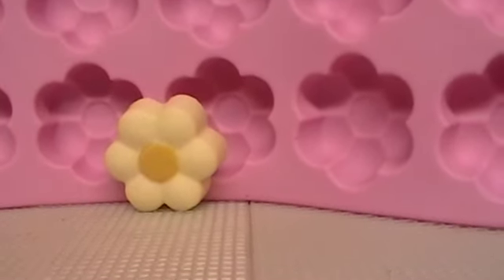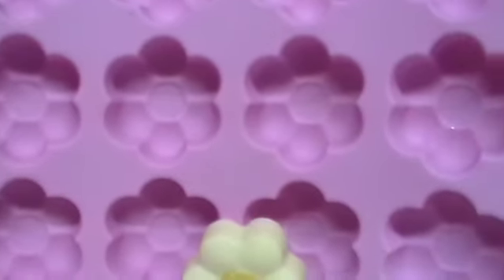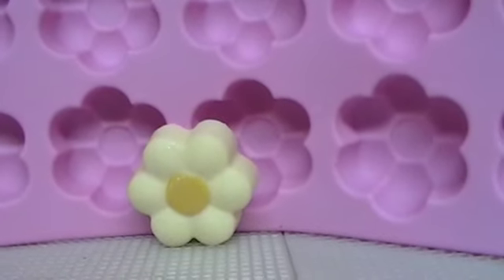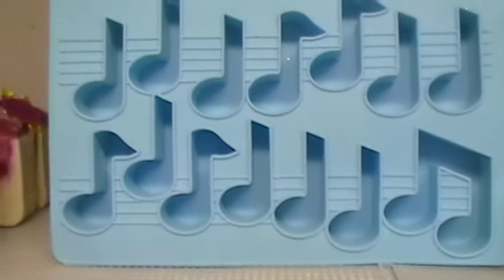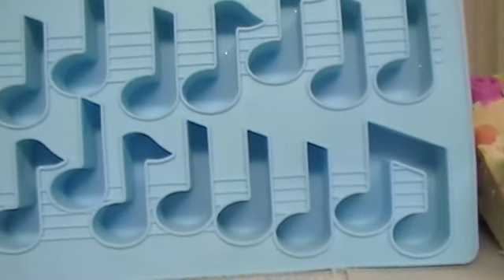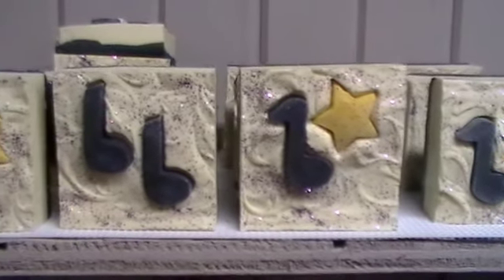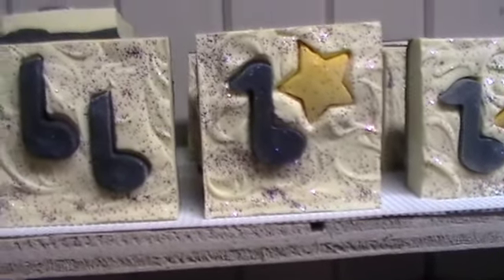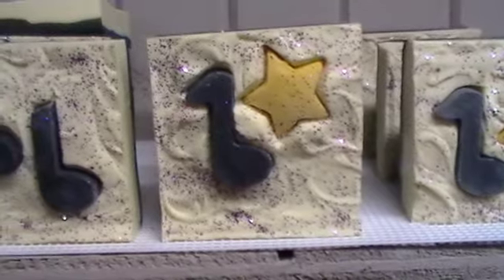Week 2 Soap Challenge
Challenge is right! Not so much the milk challenge, I love using milks (for this soap I used coconut which I had never worked with before) but the design gave me a few issues... Amy from Great Cakes Soapworks issued a milk challenge.